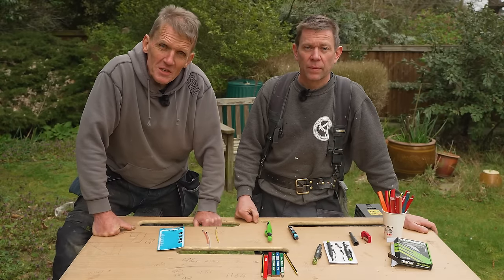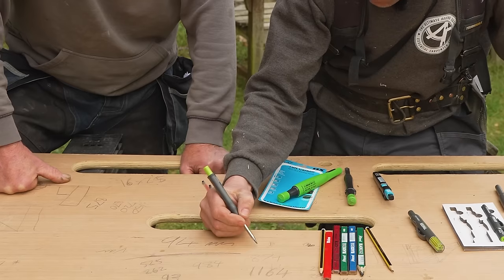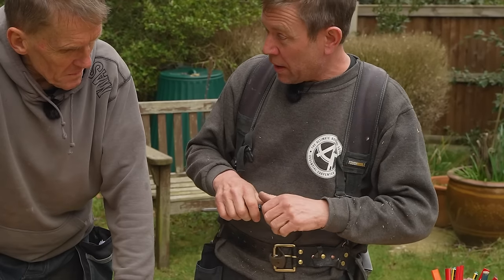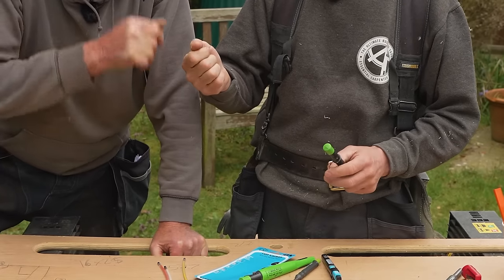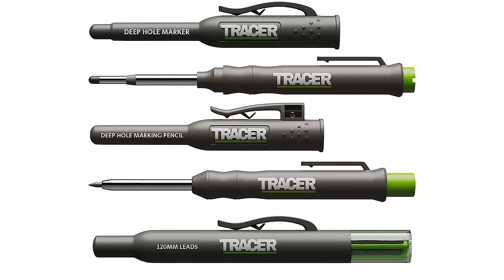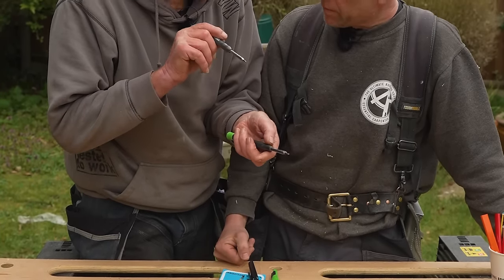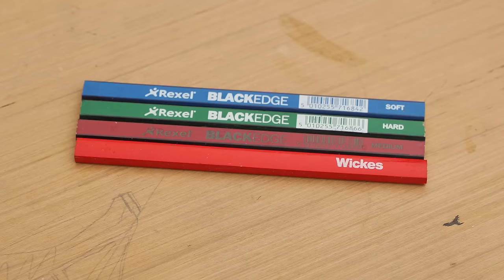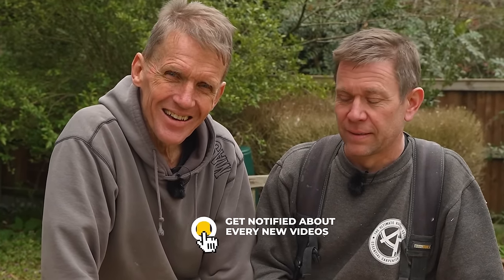Carpenter's Pencils ~ Which Is The Best?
Dan Cox shows us his favourite carpenter's pencils and marker pens.

SHOPPING

Pica 6060 Big Dry Longlife Construction Marker
(Refillable Carpenter's Mechanical Pencil)

TRACER Complete Deep Hole Marking Kit
(Deep Hole Construction Pencil, Permanent Marker Pen & 120mm Lead Set)

Ox Tuff Carbon
(Marking Pencil Value Pack OX-P503201)

Rexel Blackedge Carpenter's Pencils
(Hard Pack of 12)

Dan's Ultimate Roofing Square and Essential Hinge Jig.

◾ Out of respect to our channel sponsors and the wide variety of people who watch our videos, we'll remove comments that do not follow expected standards of politeness and decency.